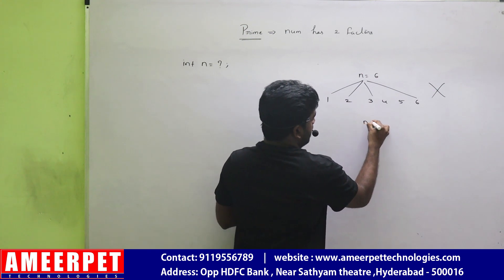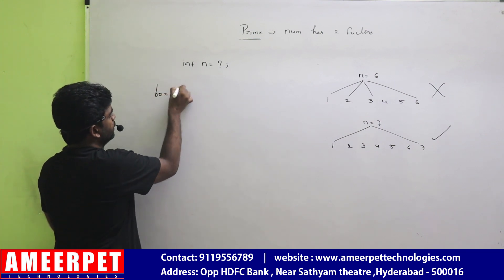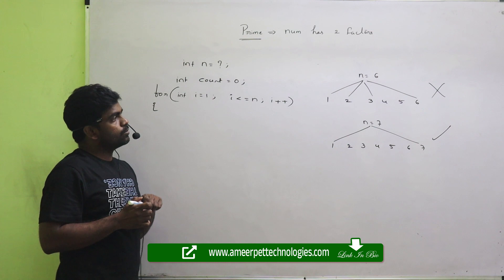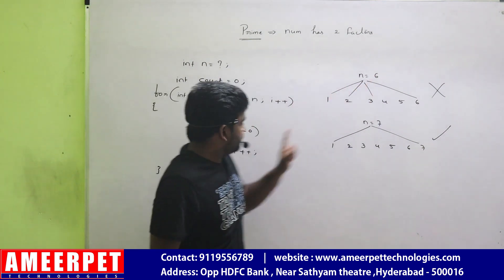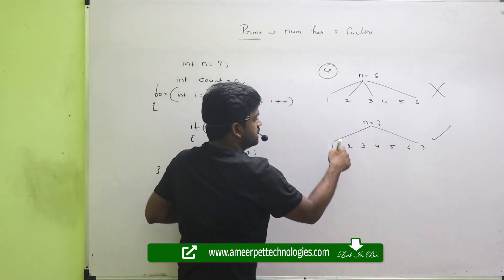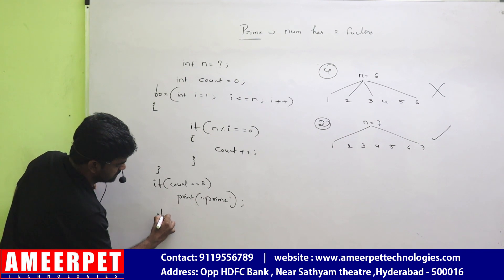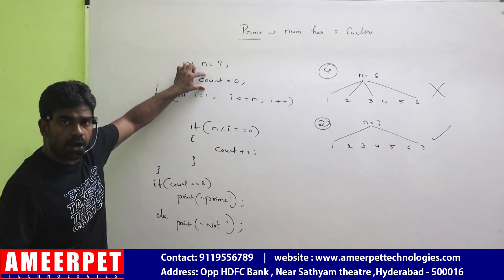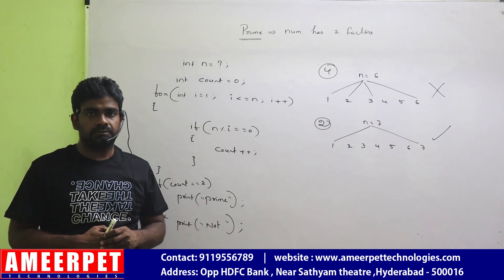Prime Number Program | By Srinivas | Ameerpet Technologies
This video clearly explain about Prime Number program in Java using for loop